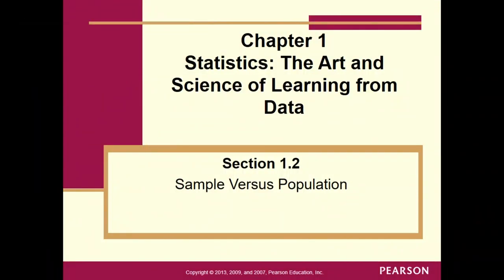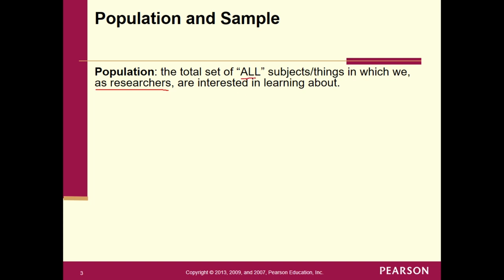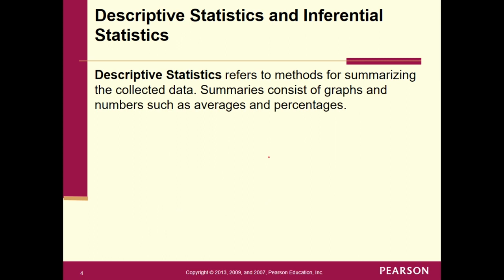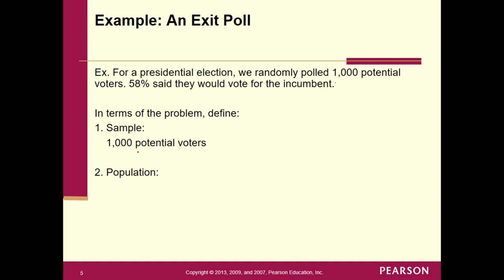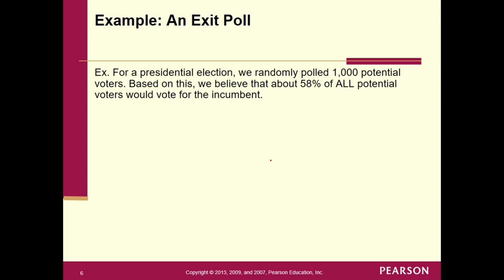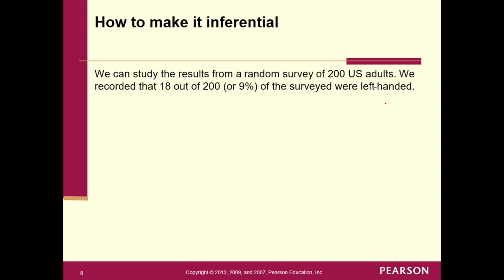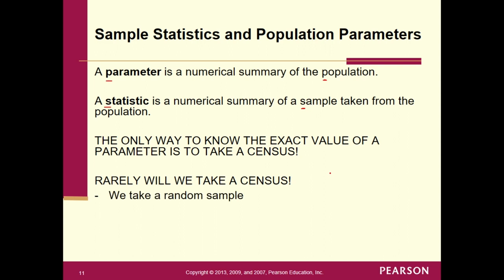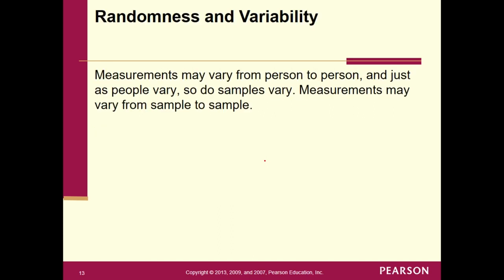Section 1 2